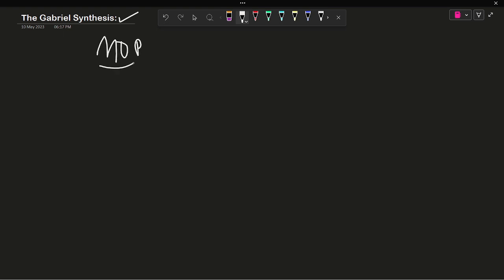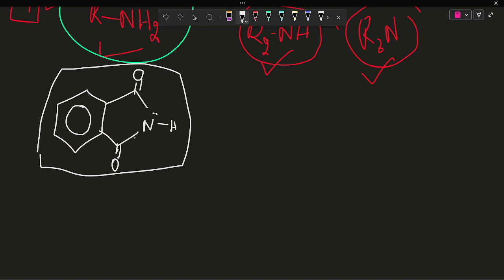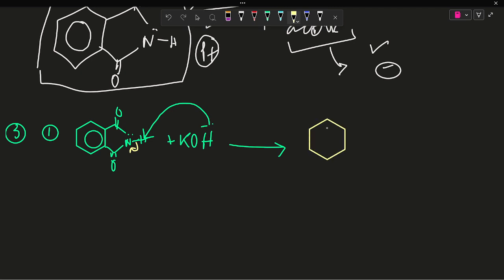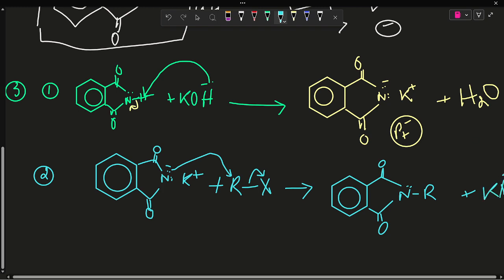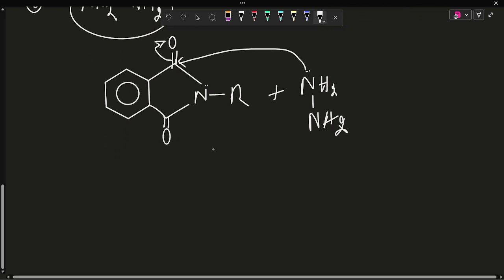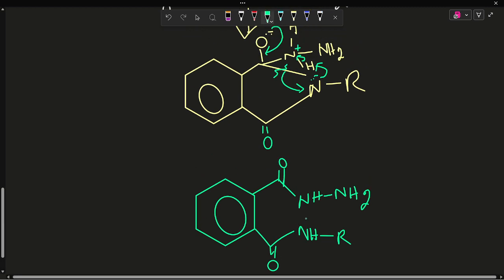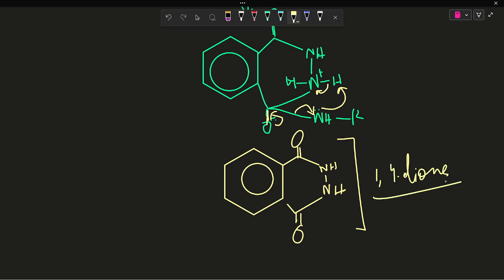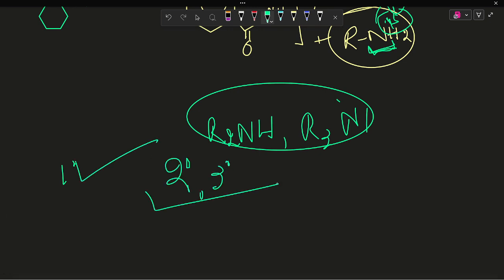Amines (lecture 3) | Gabriel Phthalimide Synthesis || Amines class 12th chemistry | NEET2024 JEE2024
Lecture: Second method of preparation of amines that is the Gabriel amine synthesis. This video is for NEET and JEE aspirants
In this video:
1. Gabriel amine synthesis
2. Acidic character of Phthalimide molecule
3. Steps of the reaction given
4. Mechanism of Gabriel Phthalimide synthesis of amines
5. Formation of the Phthalimide ion